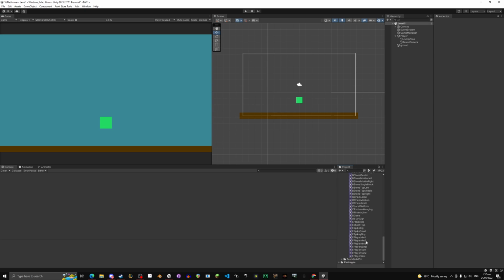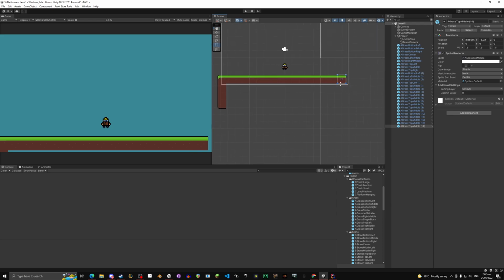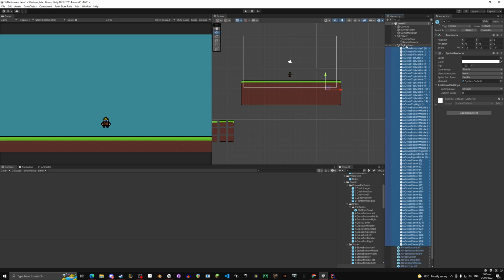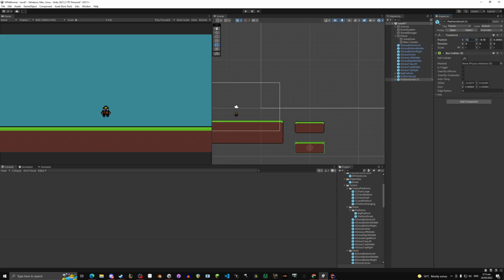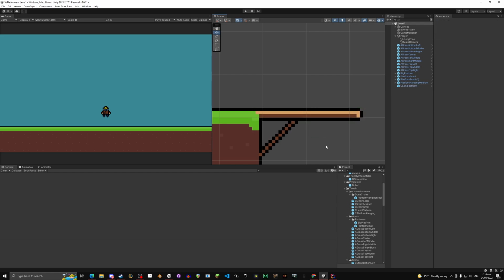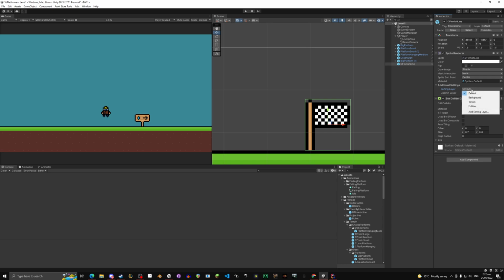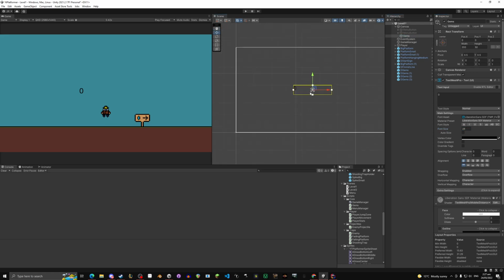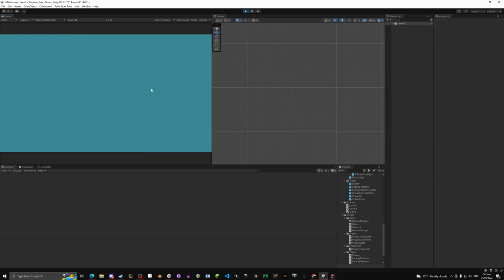Level Design and Score System - EP11 Unity2D Platformer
Just a tutorial on how to do your level design, I apologize about all the mistakes in the video there was just a lot to cover and I got caught up in it, the next video will be the last one where we will implement sound and player animation, then the series will be done for now but we will expand on it in future, hope you guys enjoy!